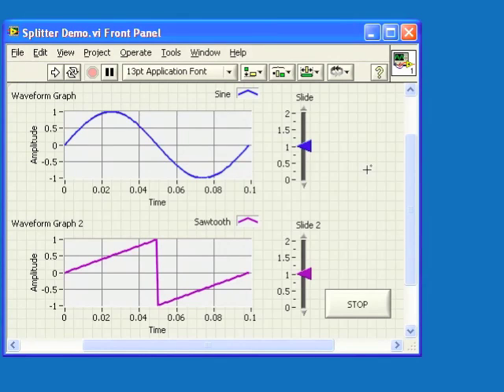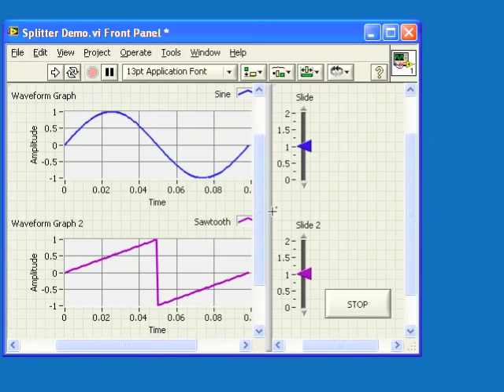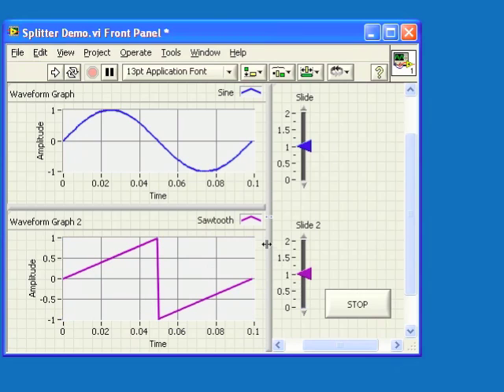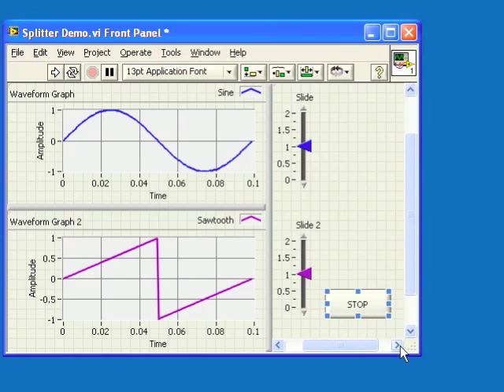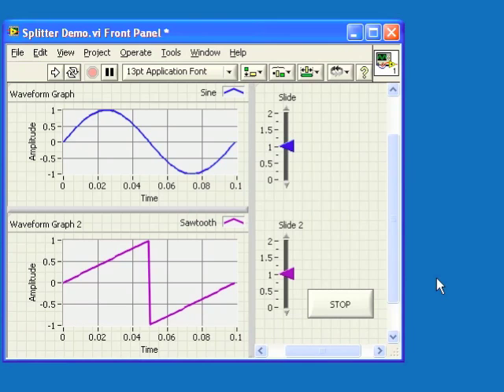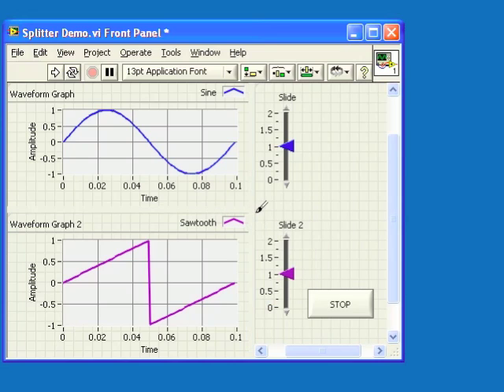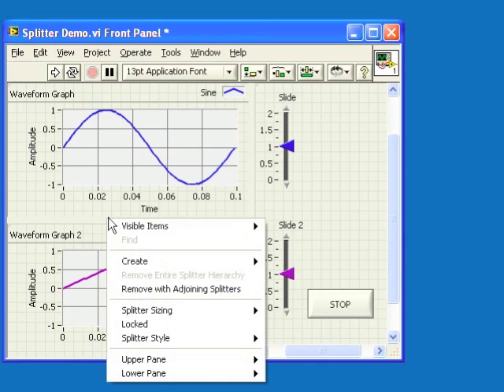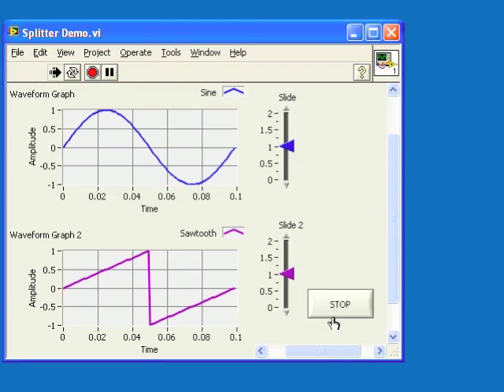Splitter Bar Demo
A quick demo of using splitter bars for better resizing behavior of a front panel in National Instruments LabVIEW.